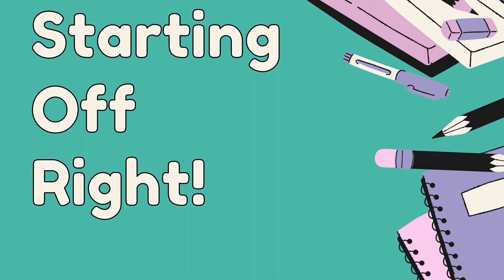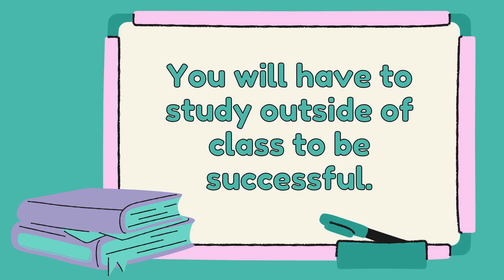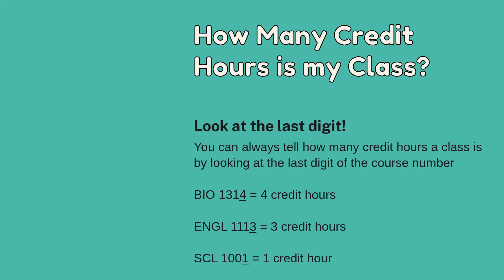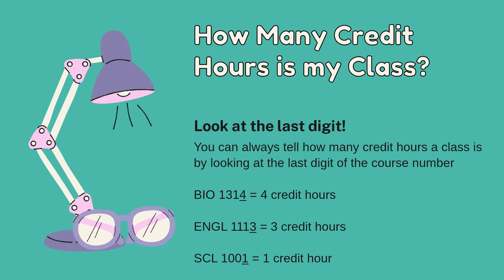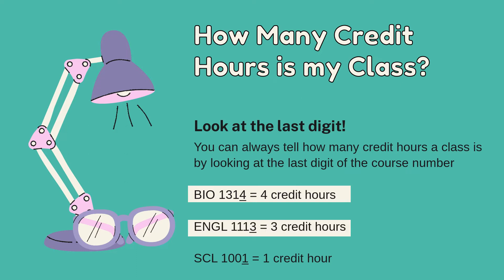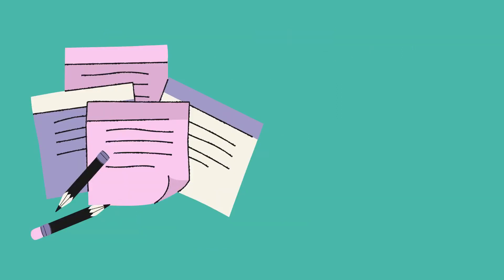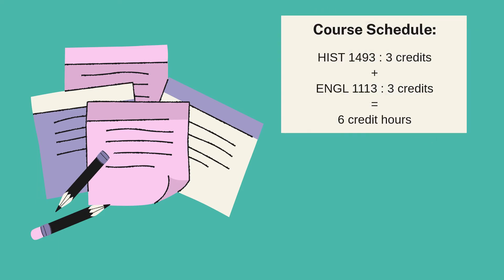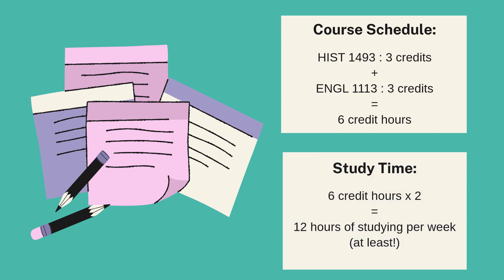Starting Off Right! Study Time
This video explores how much time should you spend studying for your college classes.